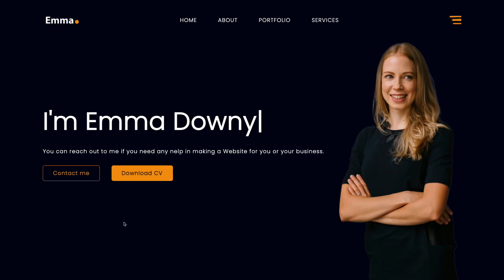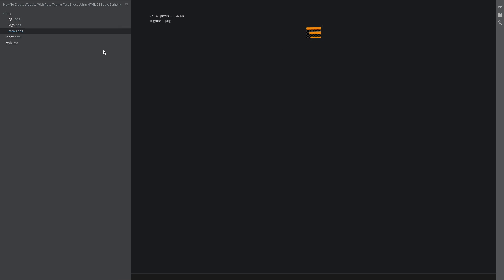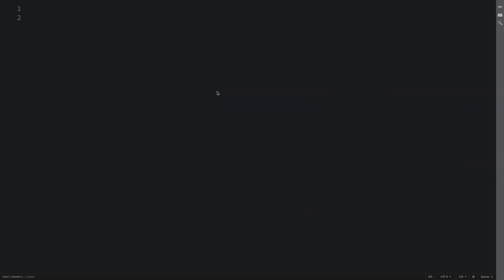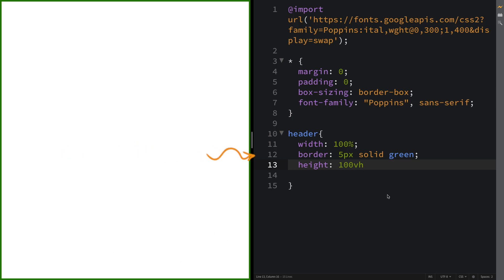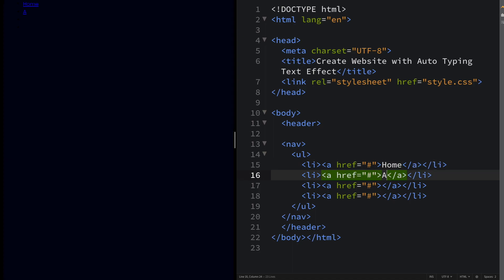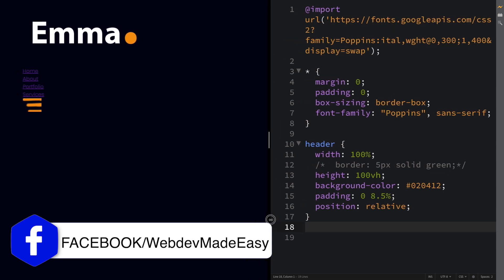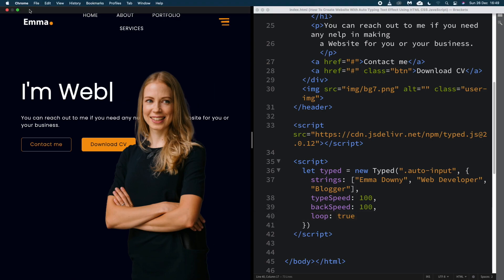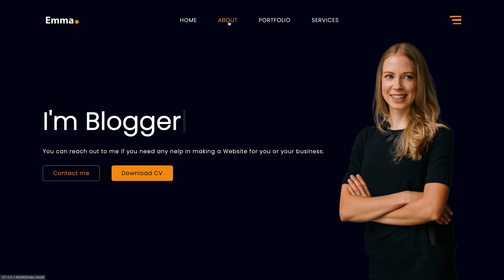🎬How To Create Website With Auto Typing Text Effect Using HTML CSS JavaScript🙌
Let's Create a Website With Auto Typing Text Effect Using HTML CSS JavaScript, step-by-step in a very easy to follow along tutorial.

⏱️Chapters:
00:00 Intro
00:29 Creating the Boilerplate
01:06 Creating the main container: Header
02:01 Styling the Header
03:11 Create the Navigation Menu | Markup
04:03 Adding:  logo and burger menu to the markup
04:55 Styling our Navigation Bar using CSS
09:10 Add Texts to our Markup
11:07 Applying Style to our texts and Buttons
14:19 Finishing the Project by Add the main Picture to it | Markup
14:54 Size and style the PIC with CSS
15:21 Create the Typed JS Effect
📚Resources
🏆Recommended Videos🏆